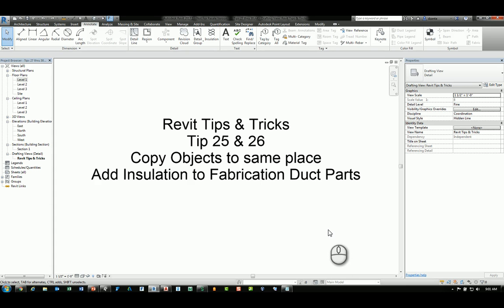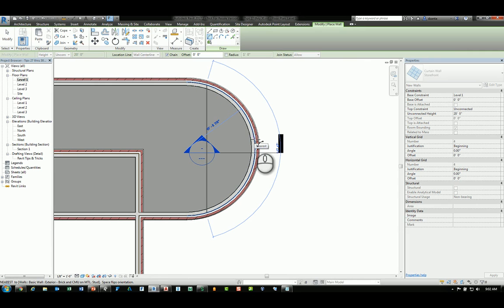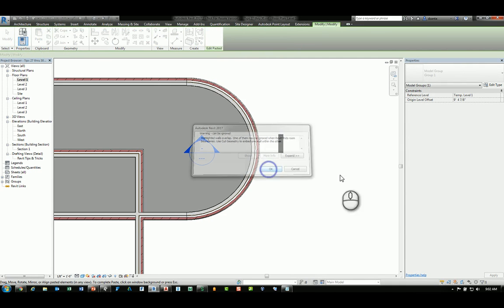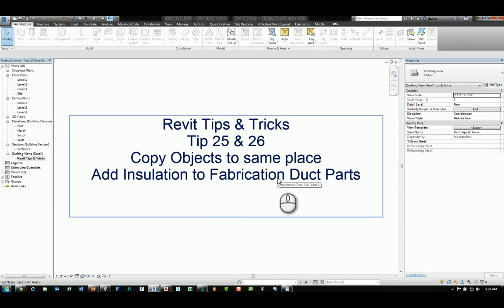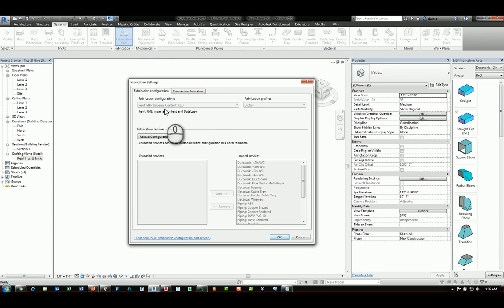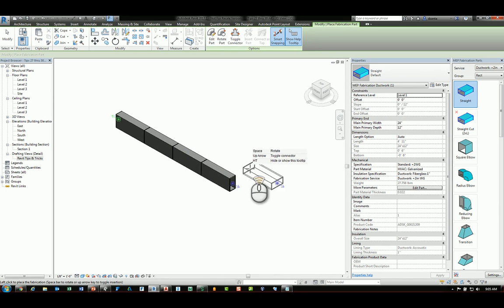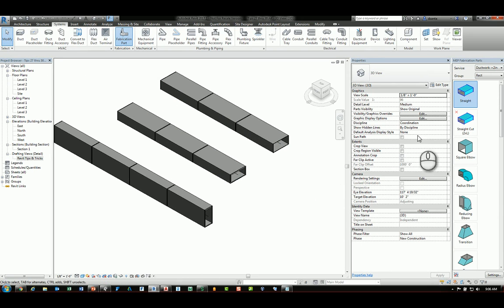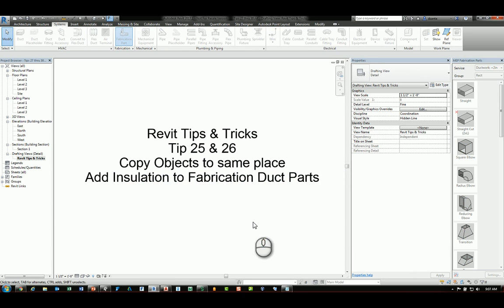Revit Tips & Tricks Copy Objects Same Place Add Insulation to Fab Parts